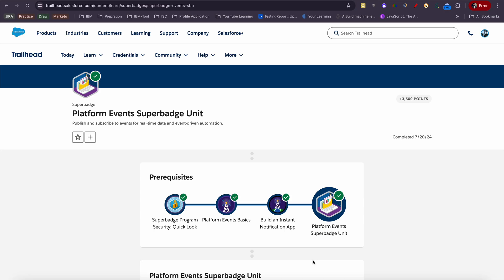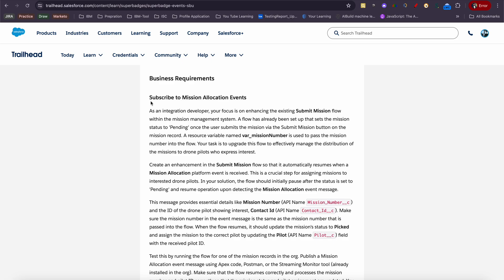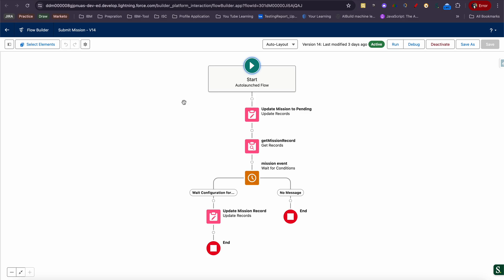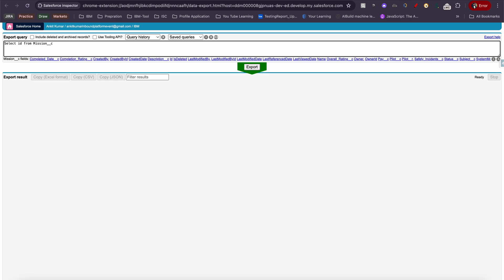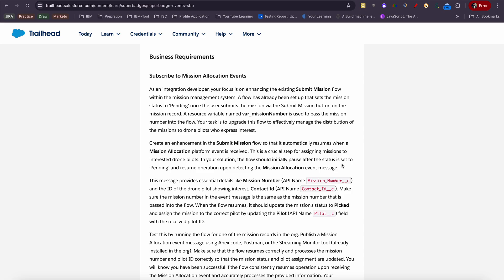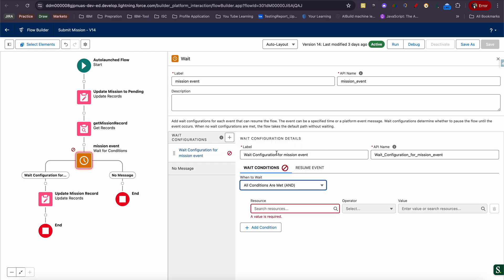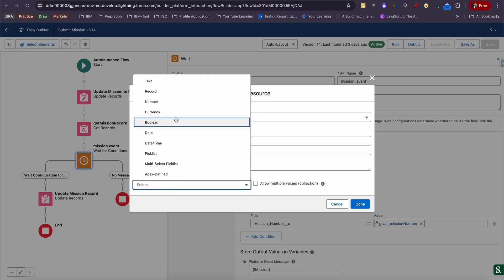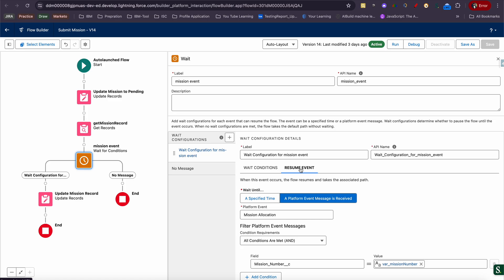Platform Event Superbadge Challenge 1 - Part 1 - Subscribe to Mission Allocation Events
Hey everyone! Your feedback means a lot and helps me create more content to assist you with your Salesforce journey.

As an integration developer, your focus is on enhancing the existing Submit Mission flow within the mission management system. A flow has already been set up that sets the mission status to 'Pending' once the user submits the mission via the Submit Mission button on the mission record. A resource variable named var_missionNumber is used to pass the mission number into the flow. Your task is to upgrade this flow to effectively manage the distribution of the missions to drone pilots who express interest.

Create an enhancement in the Submit Mission flow so that it automatically resumes when a Mission Allocation platform event is received. This is a crucial step for assigning missions to interested drone pilots. In your solution, the flow should initially pause after the status is set to 'Pending' and resume operation upon detecting the Mission Allocation event message.

This message provides essential details like Mission Number (API Name Mission_Number__c) and the ID of the drone pilot showing interest, Contact Id (API Name Contact_Id__c). Make sure the mission number in the event message is the same as the mission number that is passed into the flow. When the flow resumes, it should update the mission's status to Picked and assign the mission to the correct pilot by updating the Pilot (API Name Pilot__c) field with the received pilot ID.

Test this by running the flow for one of the mission records in the org. Publish a Mission Allocation event message using Apex code, Postman, or the Streaming Monitor tool (already installed in the org). Make sure that the flow resumes correctly and processes the mission number and pilot ID correctly so that the mission status and pilot assignment are updated. You will know you have been successful if the flow consistently resumes operation upon receiving the Mission Allocation event and accurately processes the provided information. Your enhancement should demonstrate the integration of event listening and flow resumption